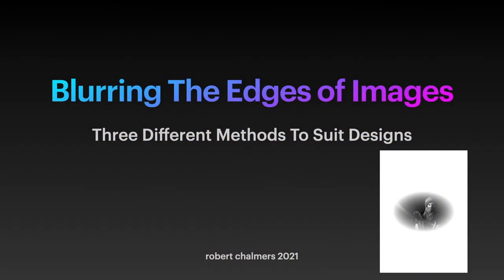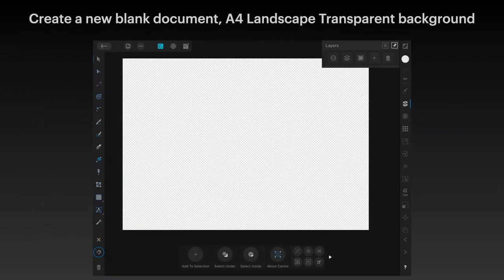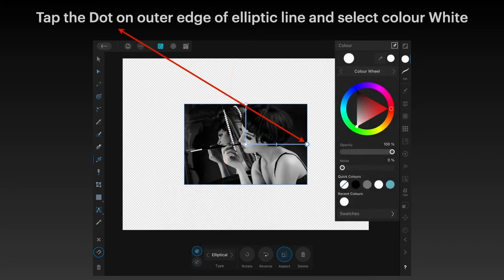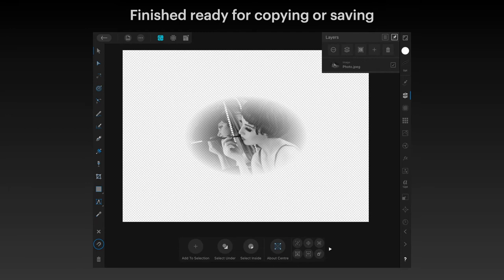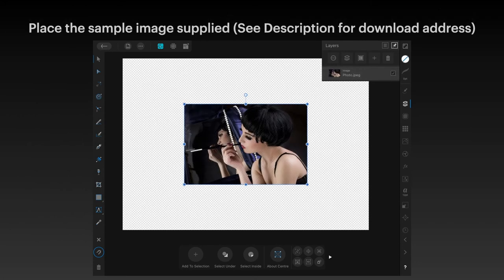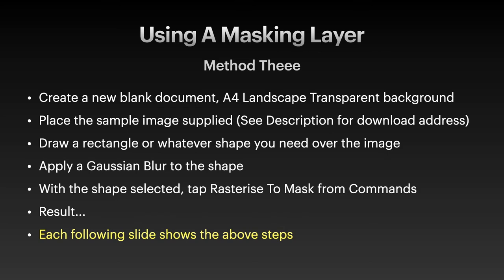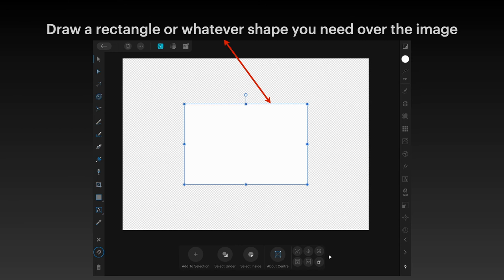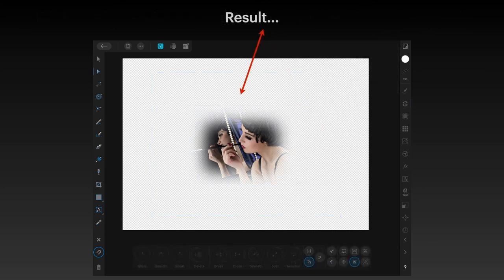Blurring The Edges on Images in Affinity Designer On The iPad Sometimes Called Vignette - Super Easy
Blurring The Edges on Images in Affinity Designer On The iPad is super easy using one of these three methods. Step by step, and only about 4 steps. You will use these three methods a lot.

as well as the following.
from packages like these examples:
○ Massive SVG Bundle:

Fonts:
○ FONT BUNDLES COLLECTION:

Topics generally covered:
Technology - Topic
Photography - Topic
Design - Topic

& Hardware
TimeMachine
iCloud
Dropbox

Video production with:
LumaFusion (iPad)